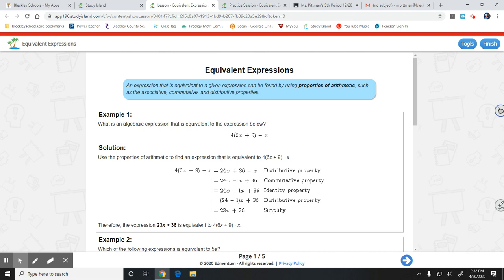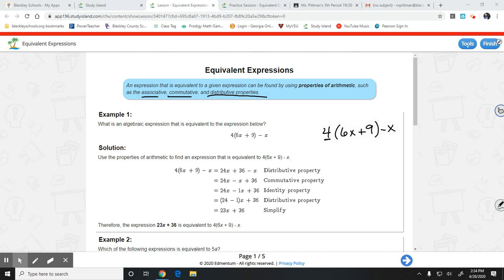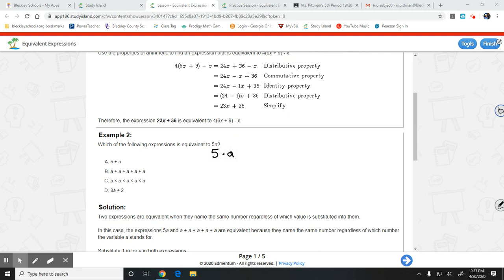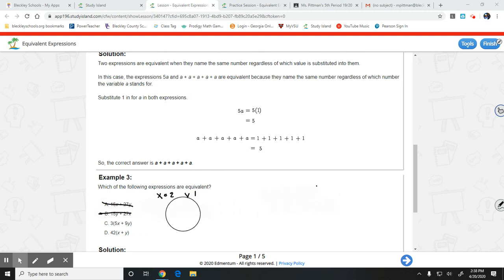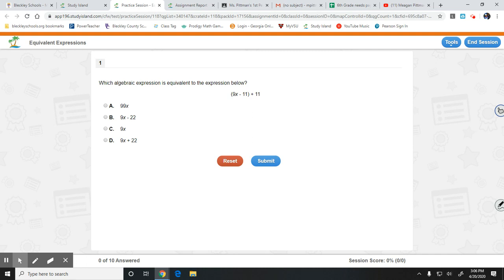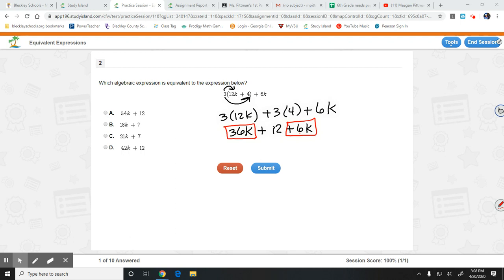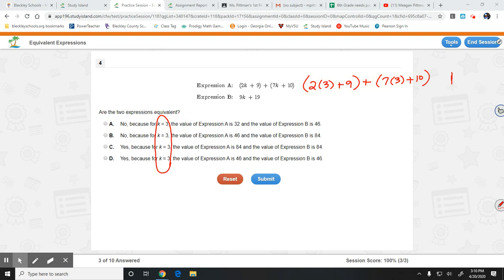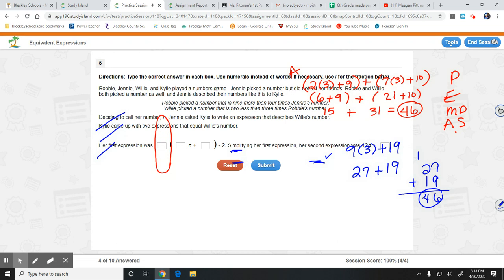How to Find Equivalent Expressions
How to find equivalent expressions using arithmetic properties and Study Island Lesson